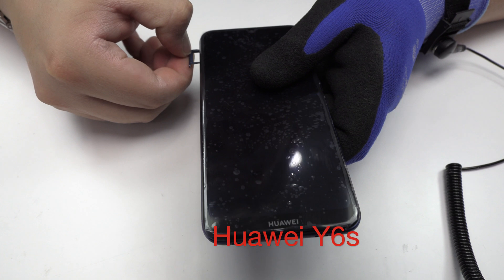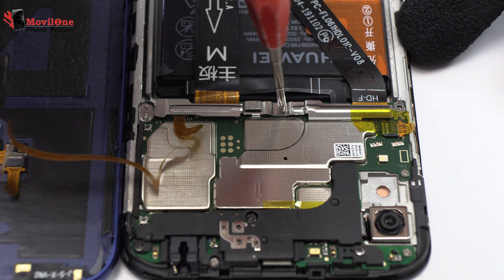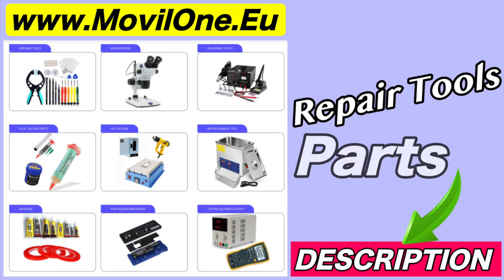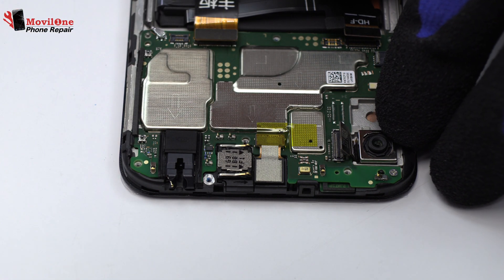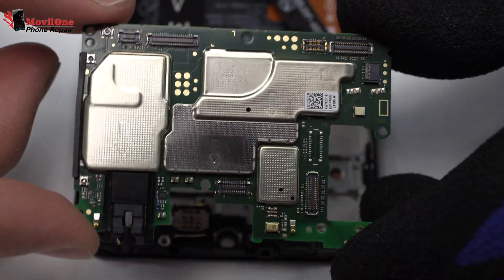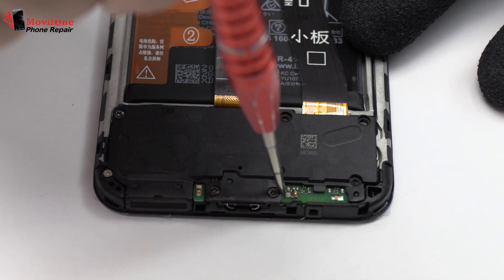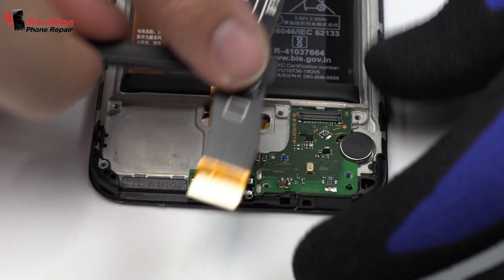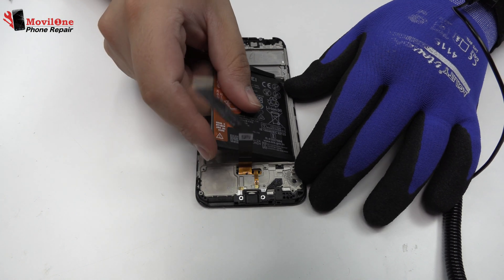Huawei Y6s Teardown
MovilOne Phone repair had a look inside of the Huawei Y6s  and we present the complete process of  disassembly & reassemble, so for any repair you might need you can use this tutorial like guide.